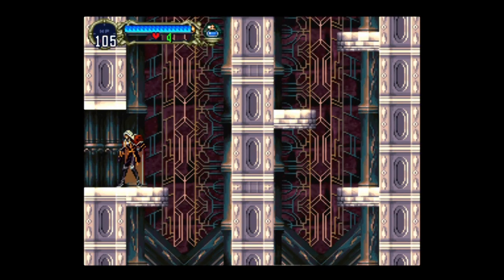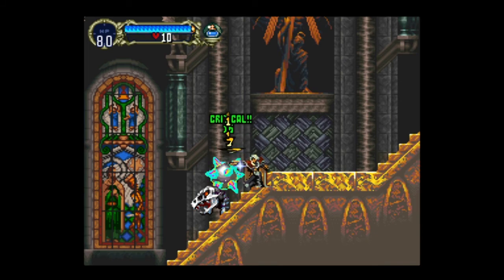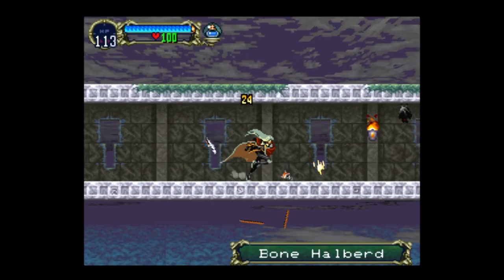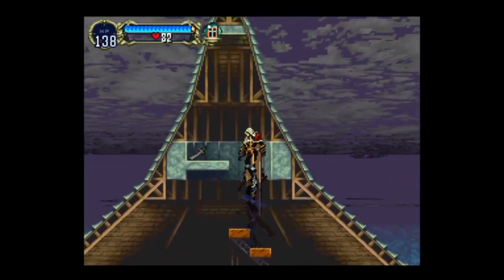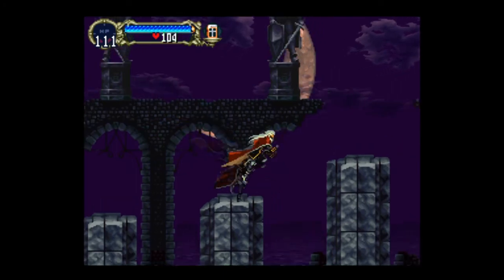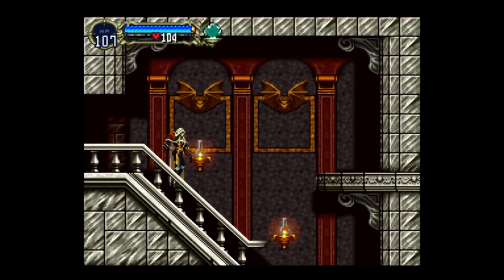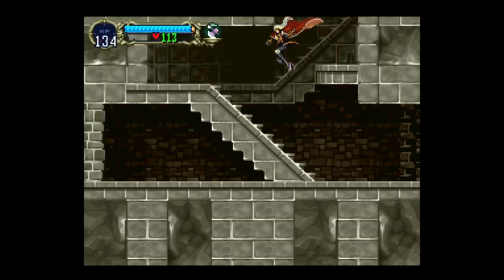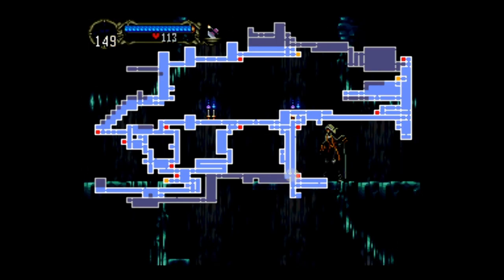Castlevania: Symphony of the Night - A Gentleman After All - 3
Now that we can go through magical doors I take us up the western part of the castle with the stairs. Up here I wanted to show you a neat method to level up pretty quick with the knuckles that we got from the outer wall. Going up north and then heading east we run into the Hippogryph which is our first boss battle today. We run into Maria more than once and she's asking us about Richter. We haven't come across him just yet! Continuing east we make it to the Castle Keep. I obtained the Leap Stone which makes it so we can double jump finally! I always forget how weird it is not having it. Teleporting to The Outer Wall and we head west to go down in the Underground Caverns. Lots of good items down here and of course another boss! The Scylla isn't too bad if you follow my cheese method. I don't think it's that bad of a fight I just wasn't sure how many would know of this. We'll take a breather after all that and come back for some more later.

Bloodstained: Shadow of the Night -